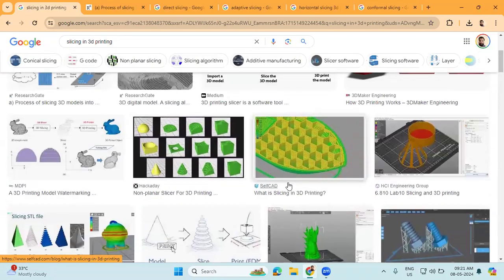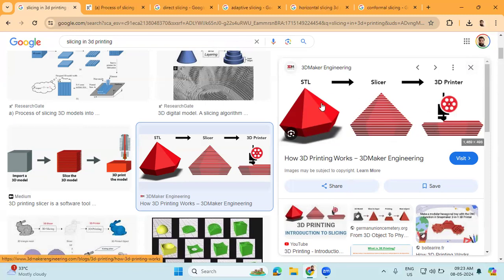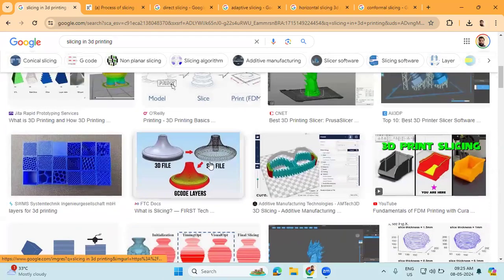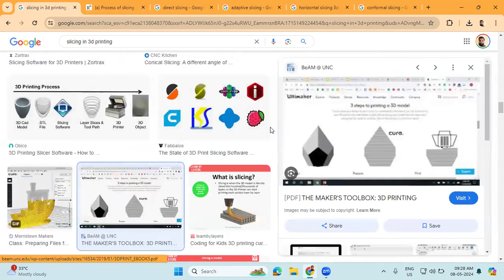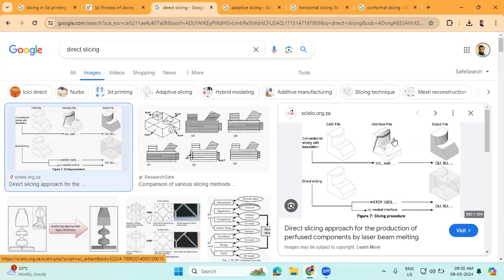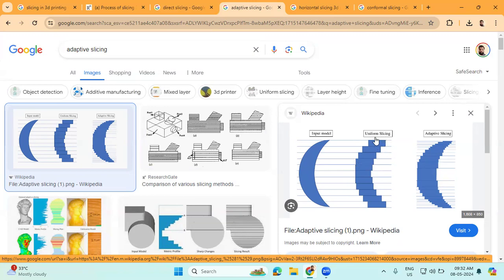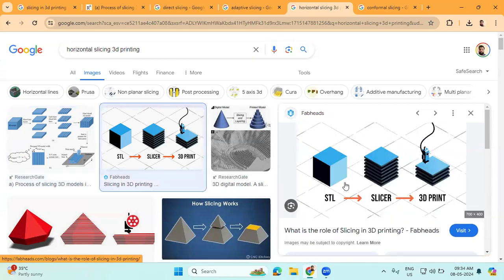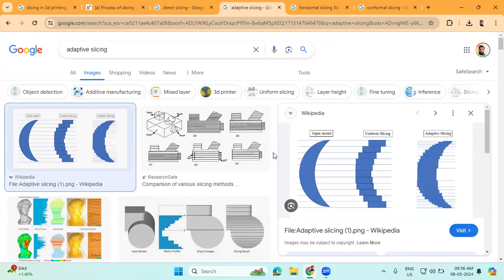DIFFERENT TYPES OF SLICING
The video we watched is an excellent resource for understanding the concept of slicing in 3D printing. Slicing is the process of dividing a 3D model into a series of 2D layers that can be printed one layer at a time. This is a crucial step in the 3D printing process, ensuring that the final printed object accurately reflects the design of the original 3D model. The video covered various slicing methods used in 3D printing, including direct slicing, indirect slicing, uniform slicing, adaptive slicing, horizontal slicing, and conformal slicing. Direct slicing involves slicing the 3D model directly into layers, while indirect slicing involves converting the 3D model into an STL format and then slicing it. Uniform slicing involves slicing the model into layers of equal thickness, while adaptive slicing involves varying the thickness of the layers to better reflect the geometry of the model. Horizontal slicing involves slicing the model along a horizontal plane, while conformal slicing involves slicing the model along the surface of the object. The video focused on indirect slicing, which is the most commonly used slicing approach in 3D printing. In this method, the CAD model is first converted into an STL format, which is a widely used file format for 3D printing. The STL file is then loaded into the slicing software, which converts the 3D model into a series of 2D layers that can be printed one layer at a time. Overall, this video provides a detailed and informative overview of slicing in 3D printing. It is an excellent resource for anyone who wants to learn more about this crucial step in the 3D printing process.